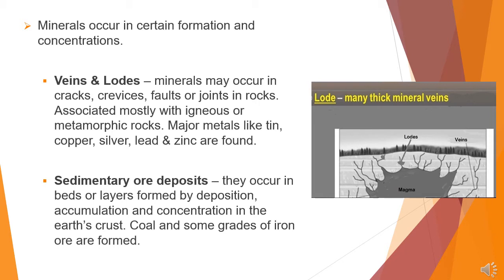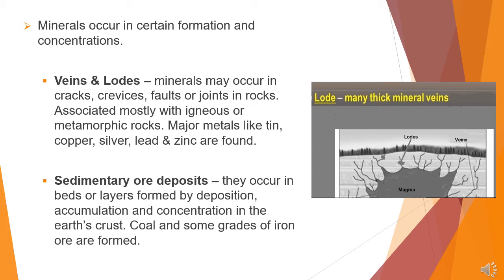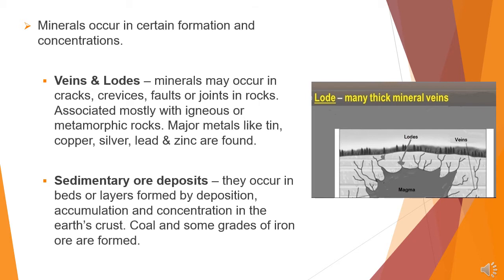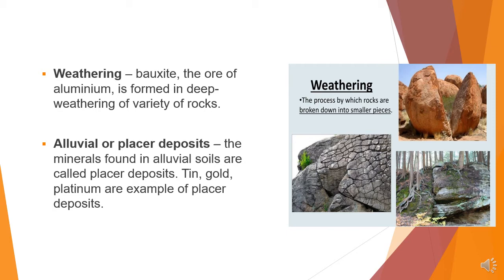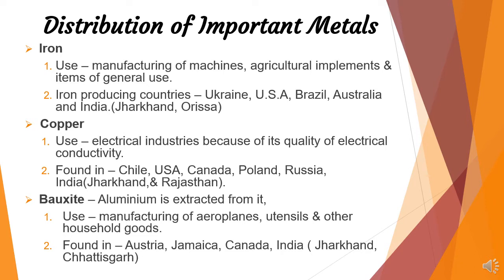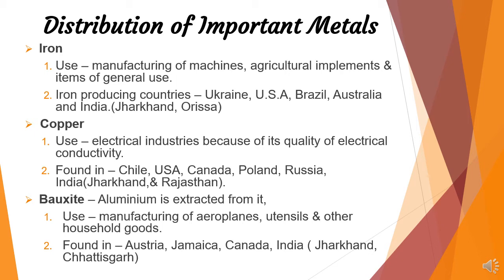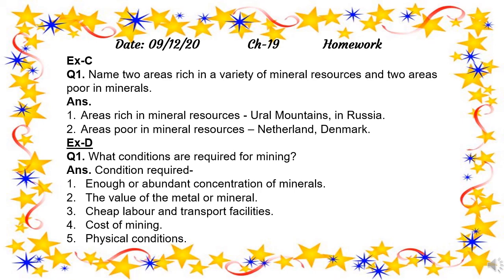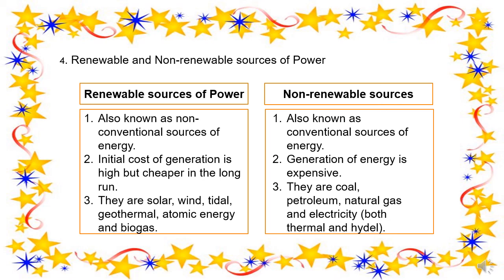Ch 19 Mineral and Power Resources (Part 2)